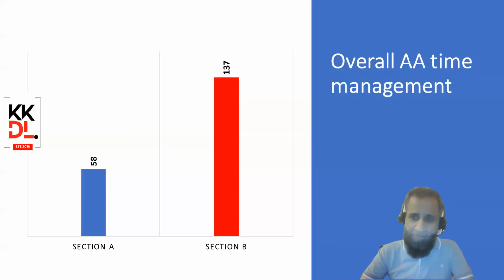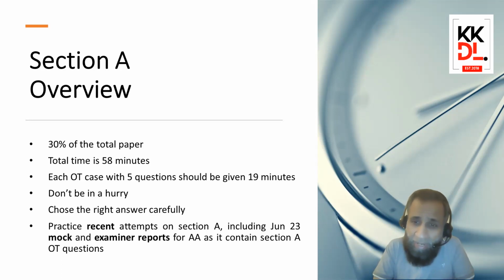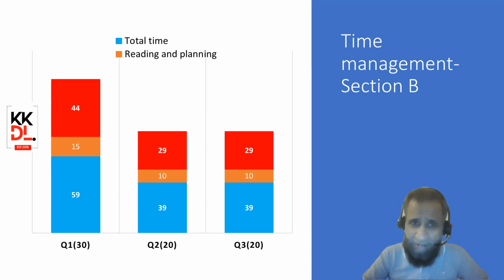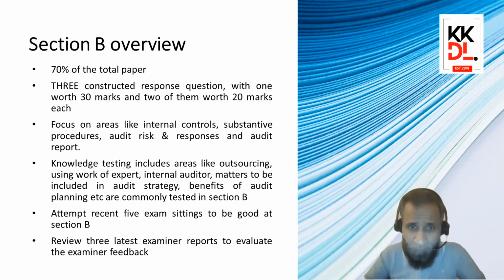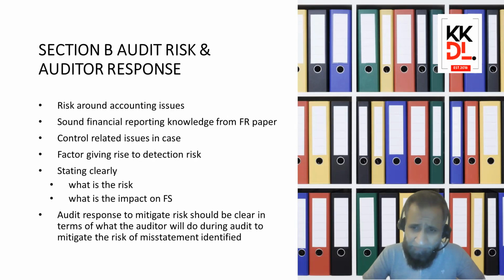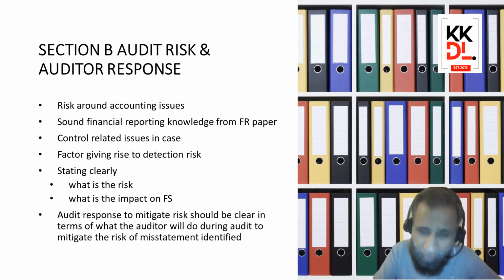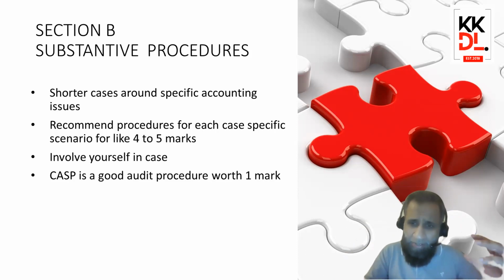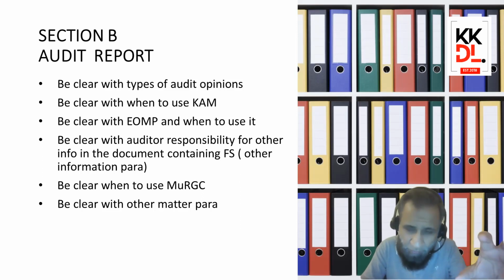AA(F8) Exam tips by Kashif Kamran-FCCA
With exams just a week away, you need the right set of techniques to make yourself confident and motivated ahead of the real exam challenge. Watch this video and inch closer to success.